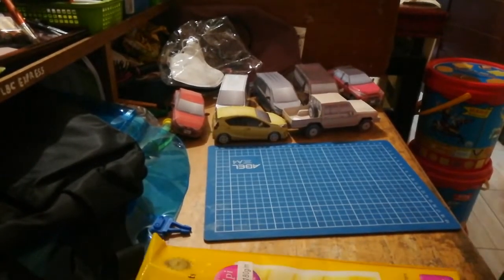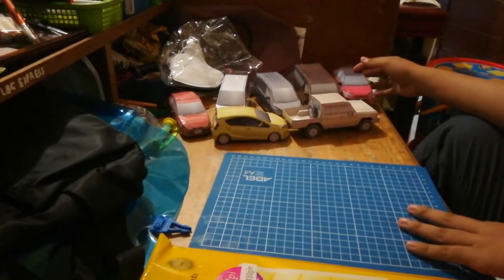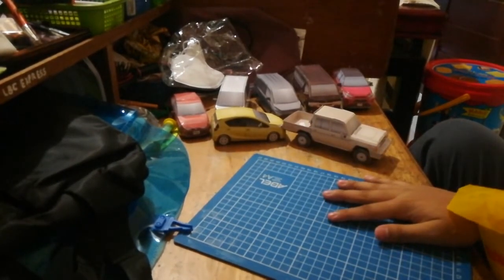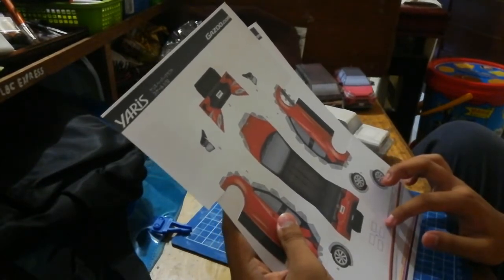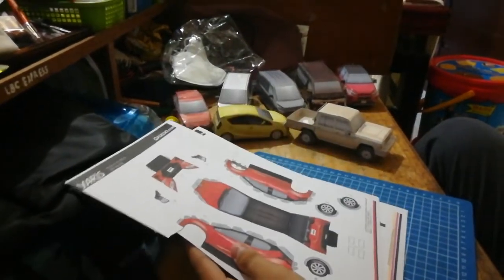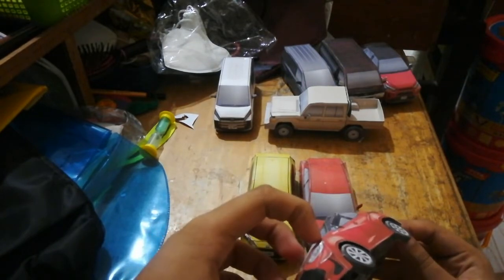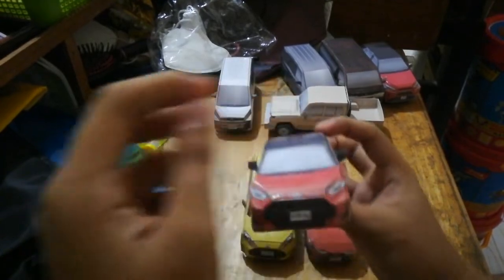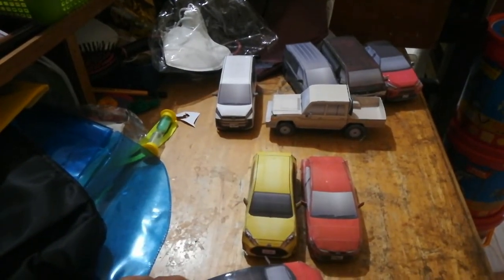How to make A Papercraft Toyota Yaris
Ahhh. A Papercraft Toyota Yaris
Formerly Vitz in Japan (due to integration of Toyota Dealership Networks in Japan) its the Code XP210

@CrazyMade  @PACAROOM   , kinda like this video though.

Don't know about the Yaris? Wiki link here!

Model links here